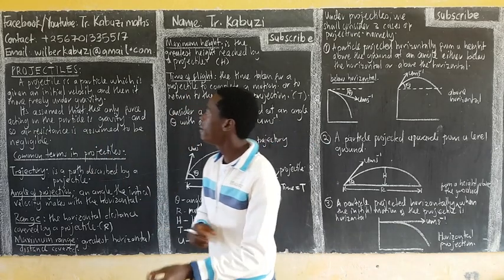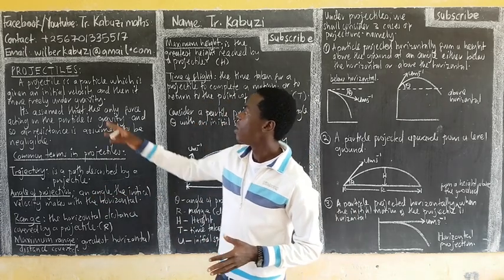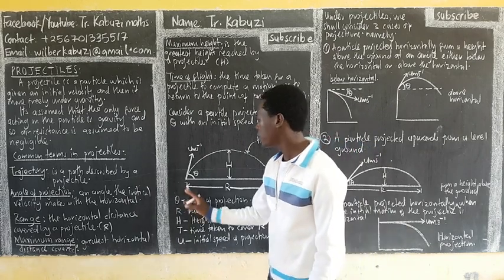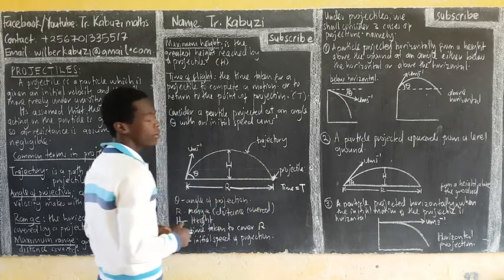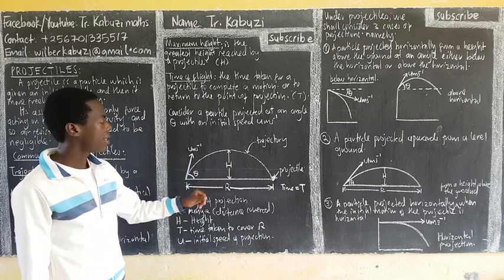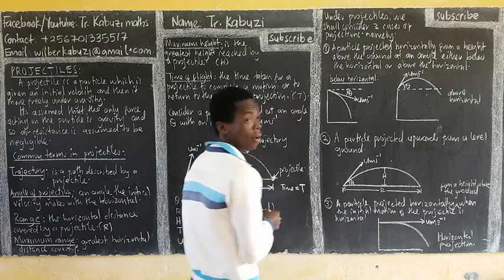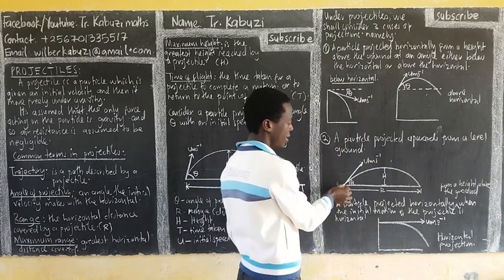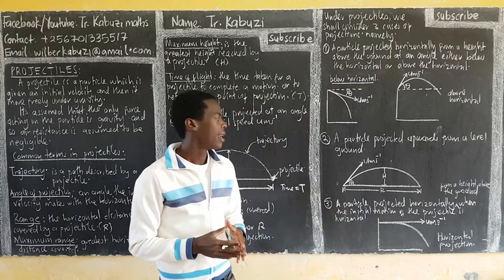Projectiles: terms used ...........africastruggle.